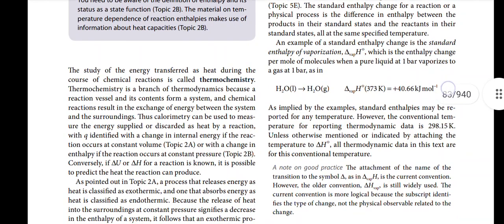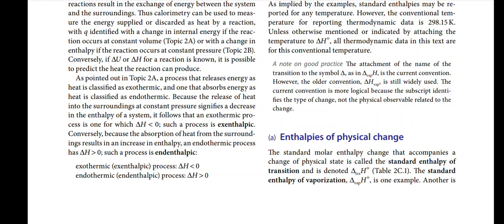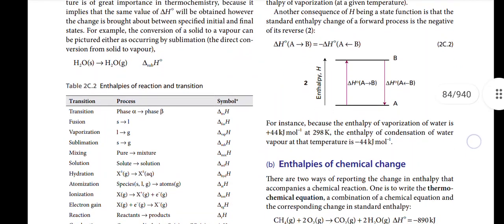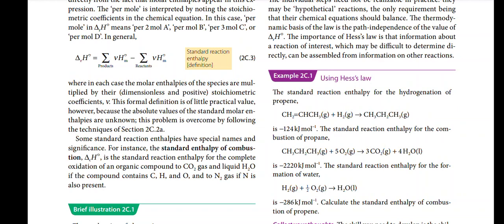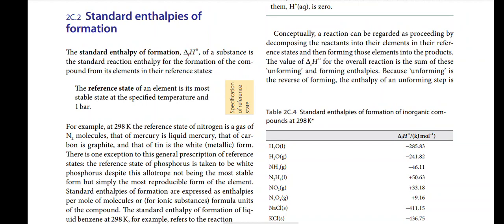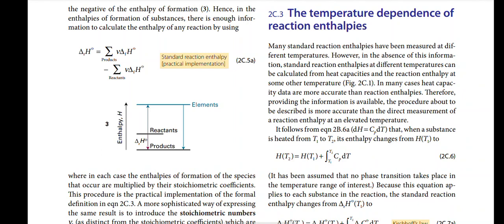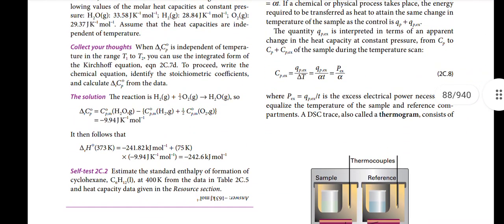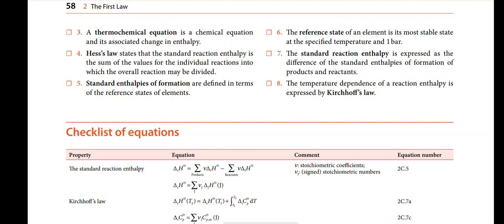Thermochemistry By Bhupender 1211271090077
Thermochemistry By Bhupender 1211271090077 Oxford Atkins Physical Chemistry